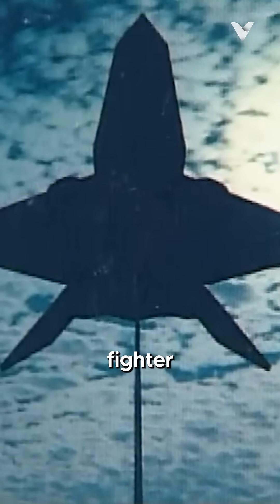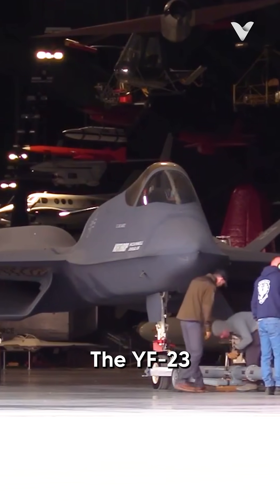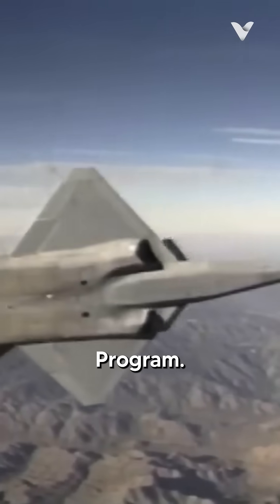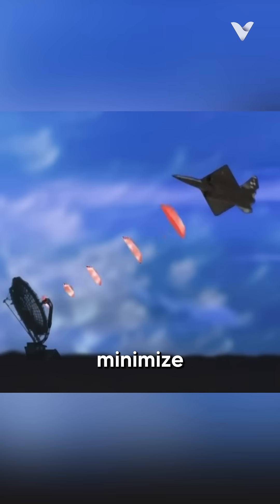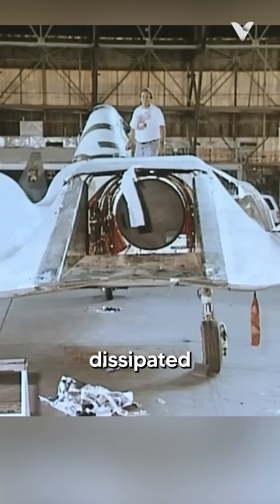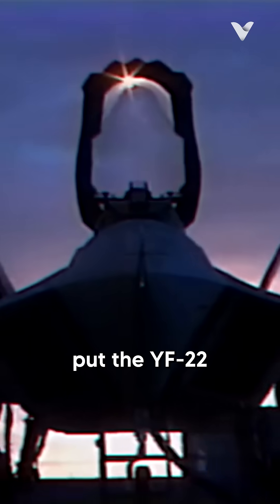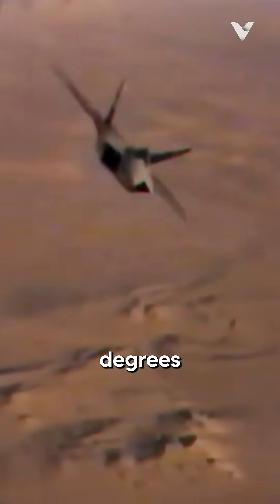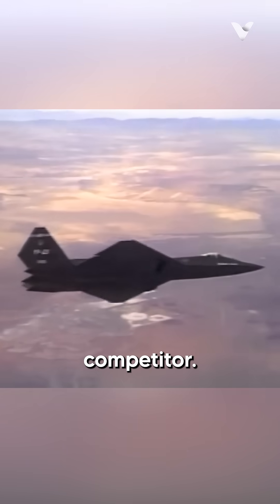So Stealty They Forget To Choose It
The YF-23 "Black Widow II," developed in the late 1980s as part of the USAF Advanced Tactical Fighter program. Its unique V-tail design, diamond shape, angular surfaces, and blended edges were carefully crafted to minimize radar cross-section and make it nearly undetectable by radar. To further reduce its infrared signature, the YF-23 featured an innovative cooling system that efficiently dissipated heat generated by its engines. Using a similar system to the B-2 Spirit. But Lockheed's marketing is one step ahead.